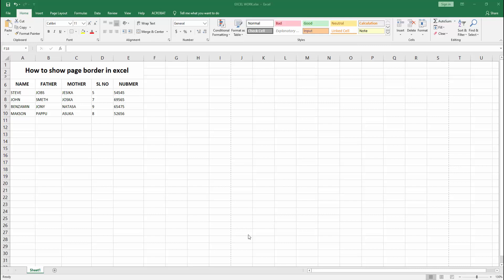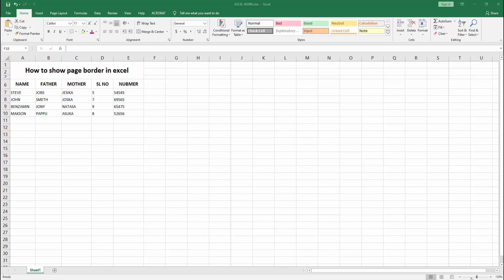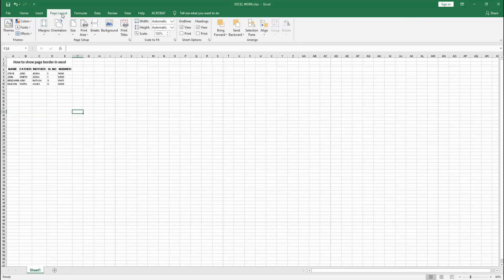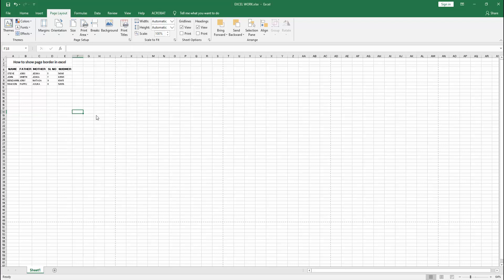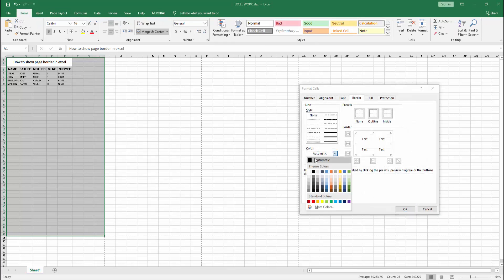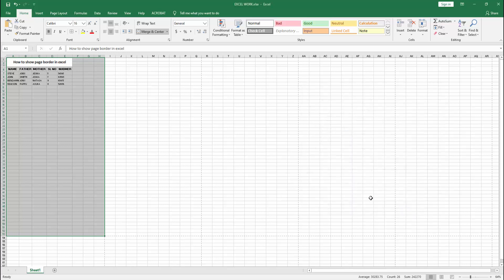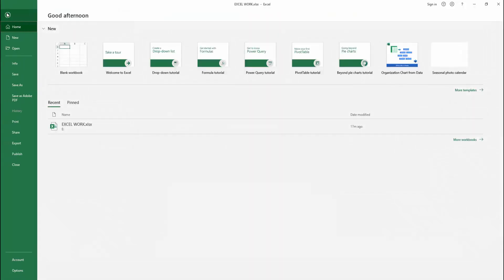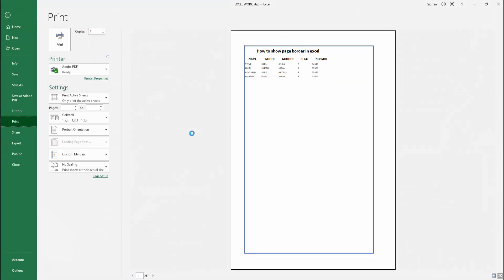How to show page border in excel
Assalamu Walaikum,
In this video I will show you, How to show page border in excel.  Let's get started.